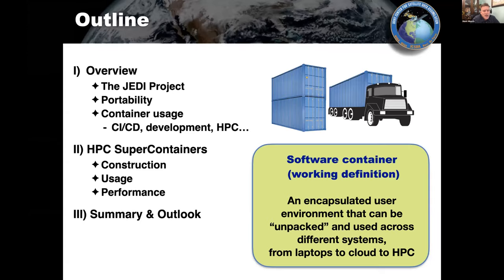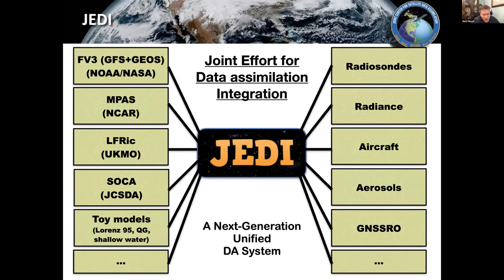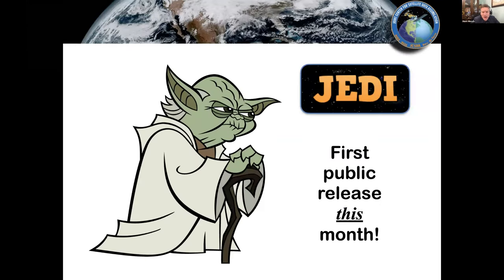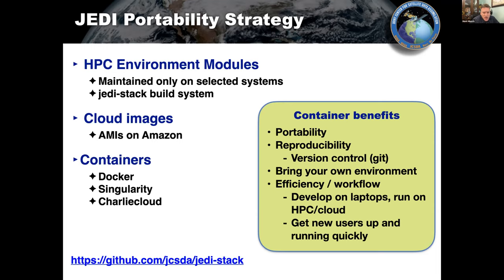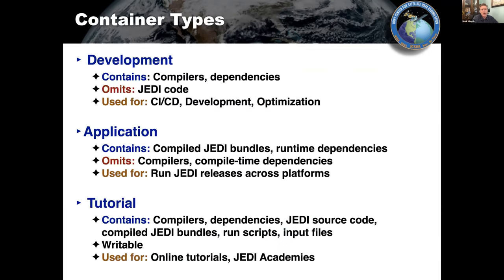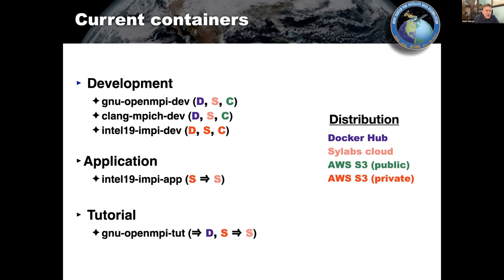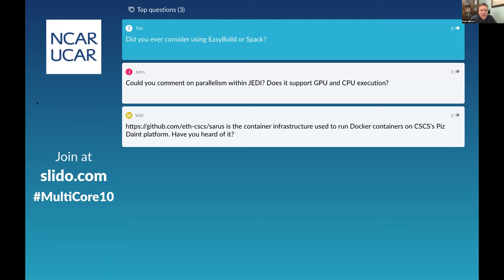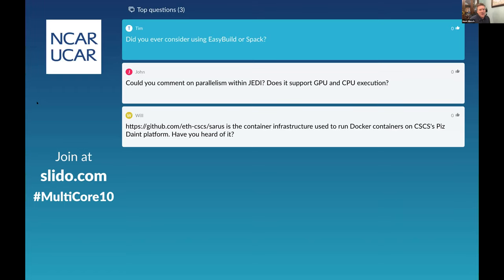S6 2020 Virtual Multicore 10 Mark Miesch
Mark Miesch - University Corporation for Atmospheric Research (UCAR) - High-Performance ‘Supercontainers’ for Earth System Prediction